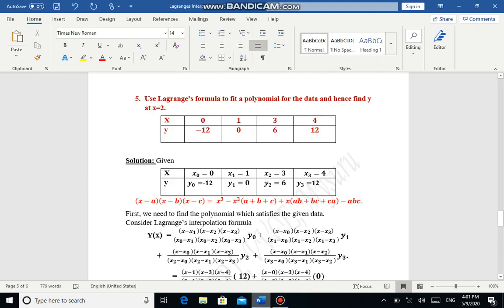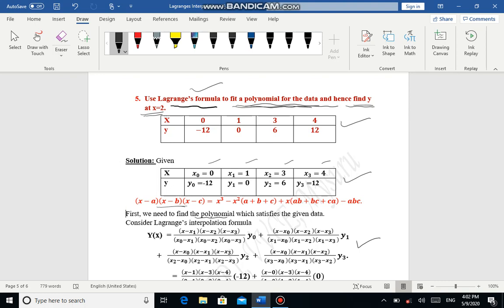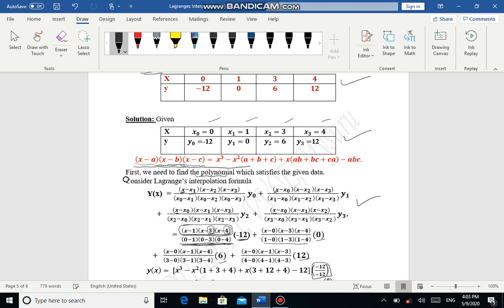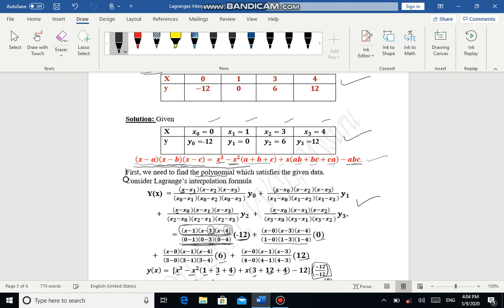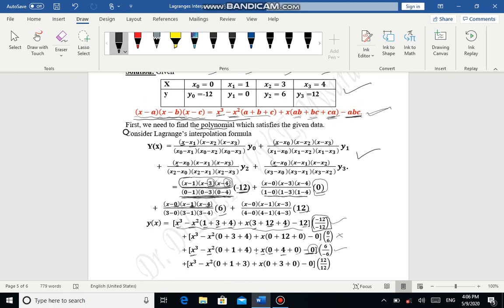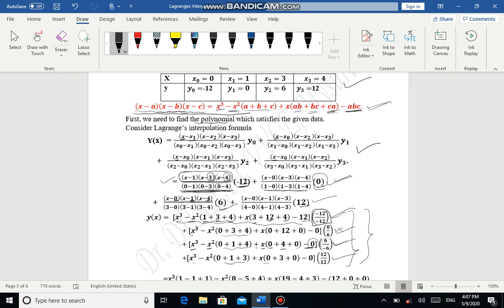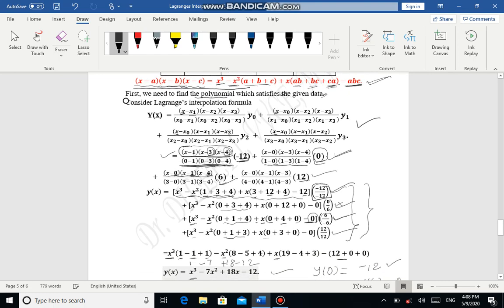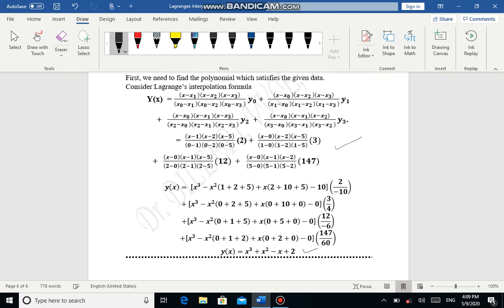Lagrange's Interpolation- 3rd Video